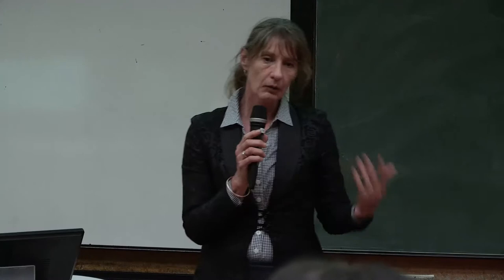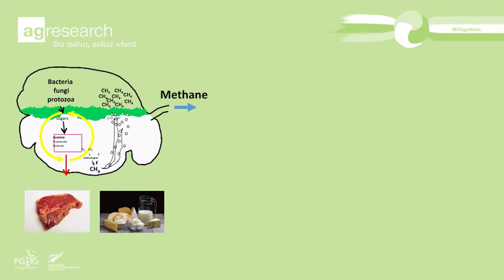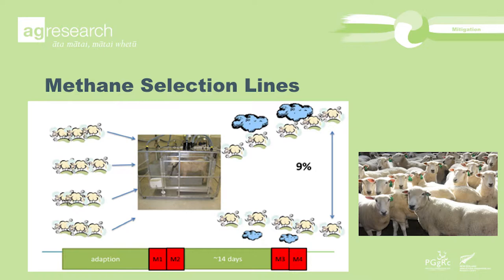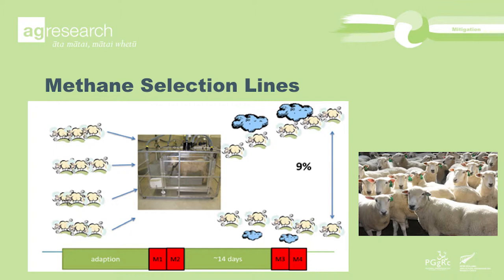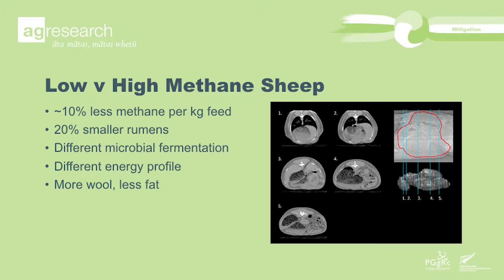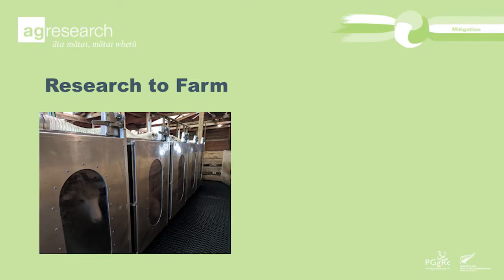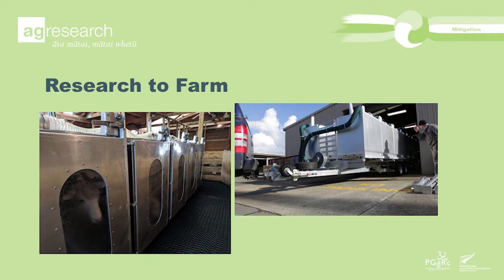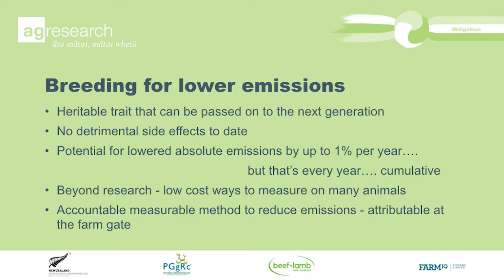AgResearch Climate Change Presentations: Suzanne Rowe - Breeding low emitting ruminants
Part 4 of 8: We continue our series on AgResearch’s contribution to climate change mitigation, adaptation and inventory research with Senior Scientist Suzanne Rowe. She moves us into the realm of climate change mitigation with a focus on breeding low-emitting ruminants.

Methane makes up around 44% of New Zealand’s greenhouse gases, and it’s ruminant methane that makes up 31% of New Zealand’s greenhouse gases.

To be able to mitigate methane emissions from ruminant digestion, we need to first understand the drivers for methane emissions from the rumen and then manage those drivers.

Methane evolution in the rumen is a heritable trait so breeding low emitting animals has exciting implications for production animals of the future.